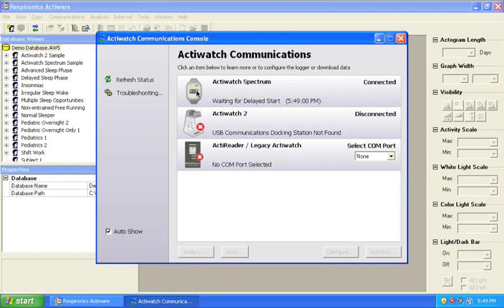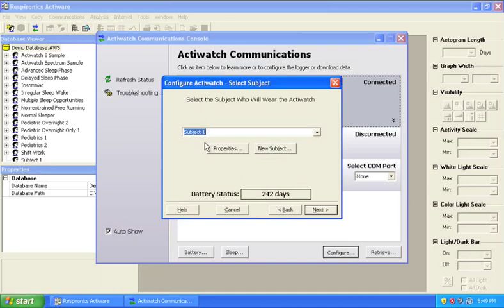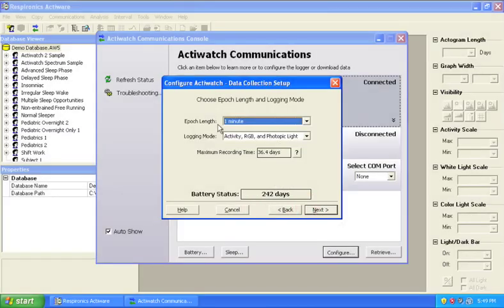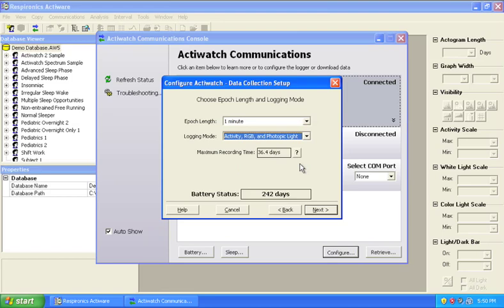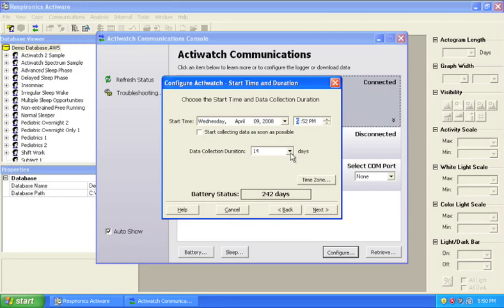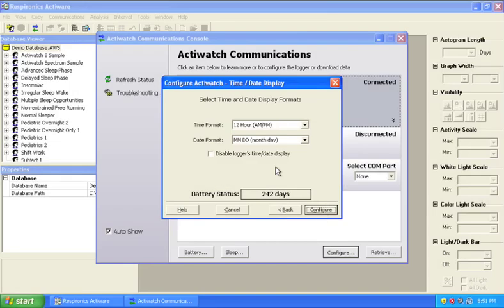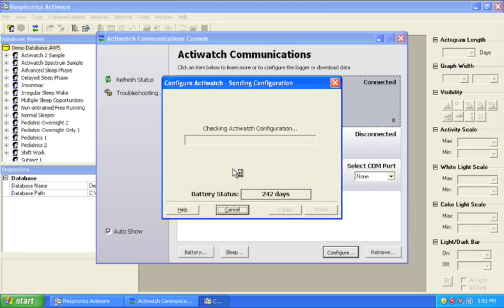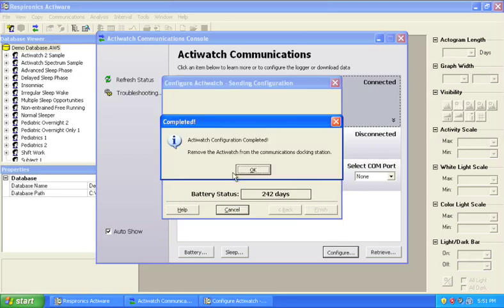Learn Actiware Software Tutorial #16: Configuring and Actiwatch for data collection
How to configure an Actiwatch Spectrum for data collection within the Actiware actigraphy software.  Applies to AW2 and Spectrum only.